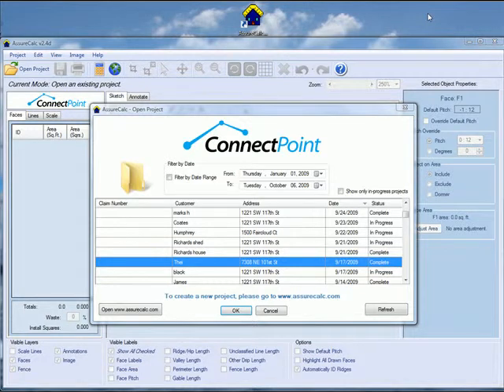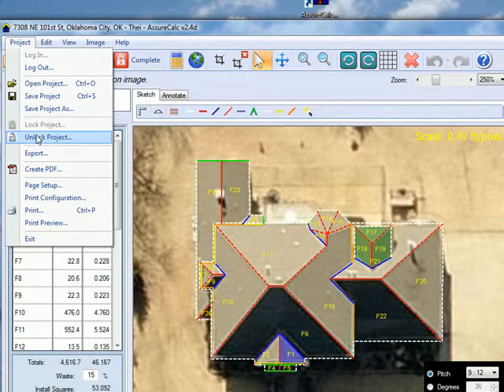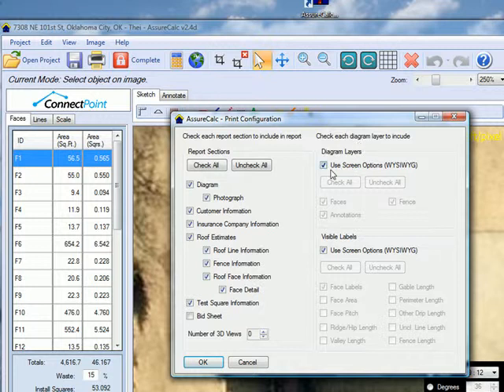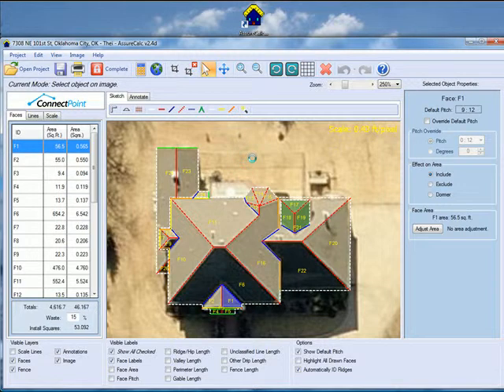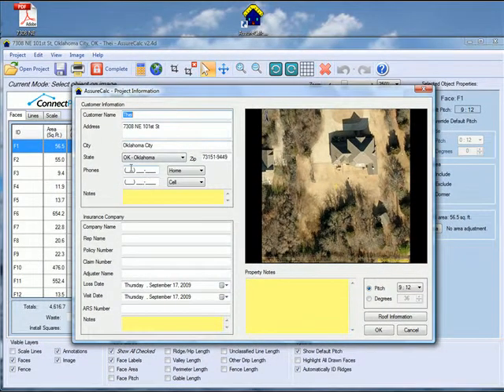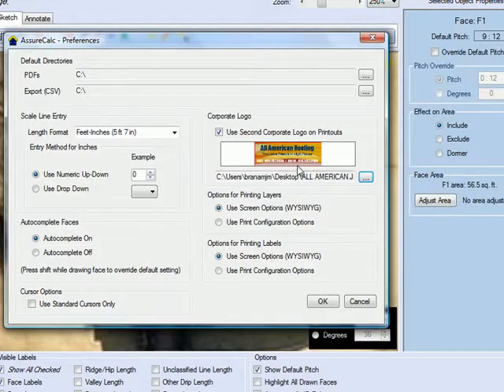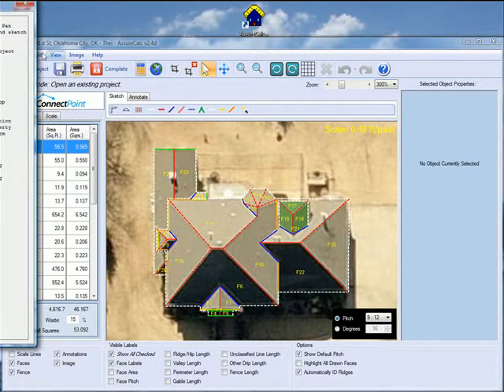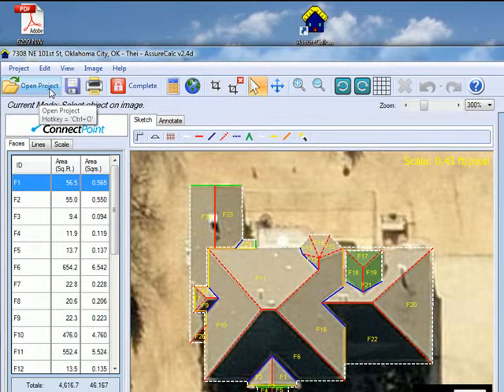How to Open AssureCalc and Compleate Overview of the Icons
Training Video on how to Open Software and a Review of the Icons